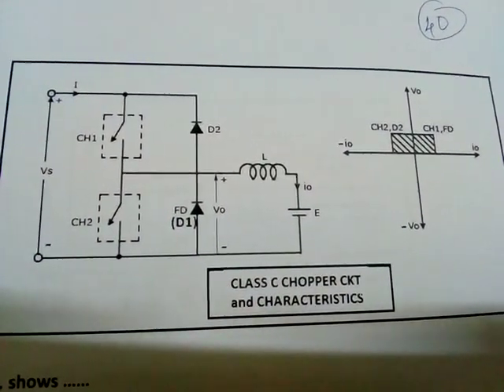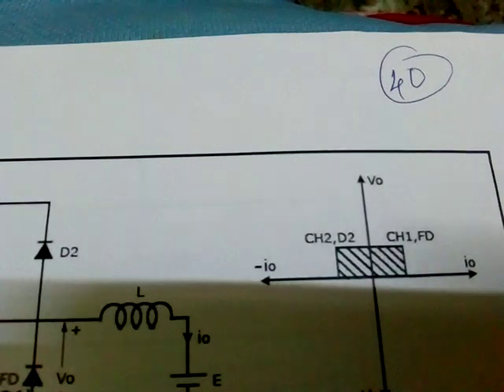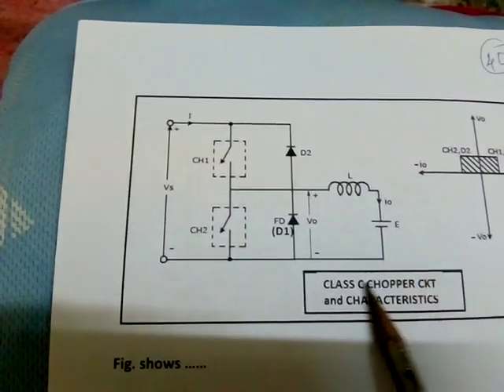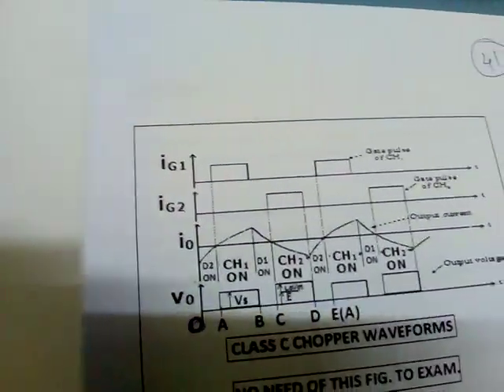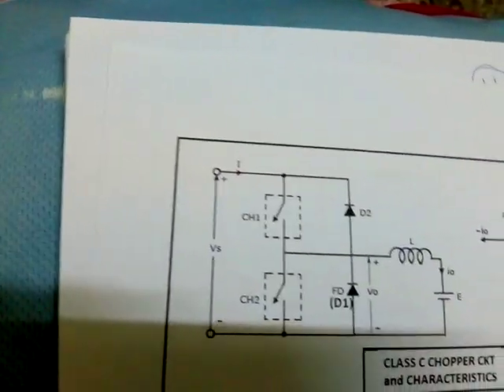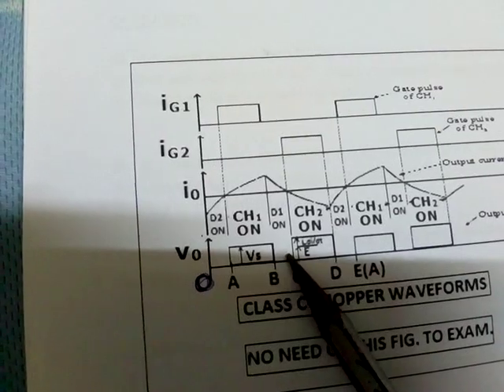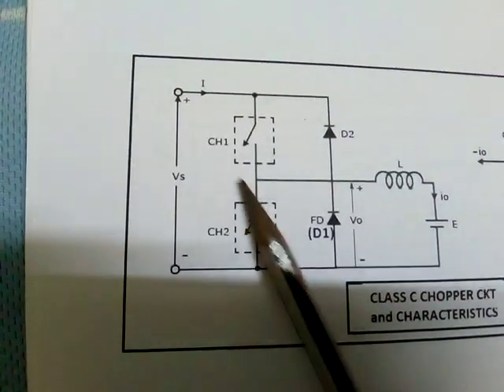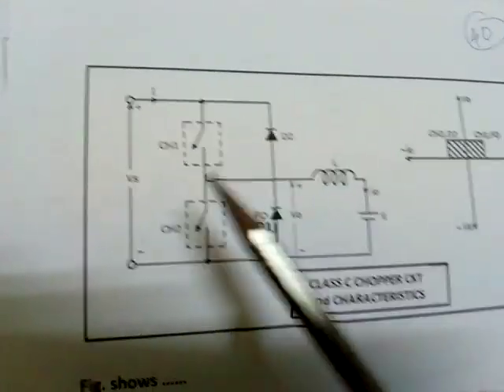Class 62 of PE for KPT DEEE students Mangaluru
Class C Chopper